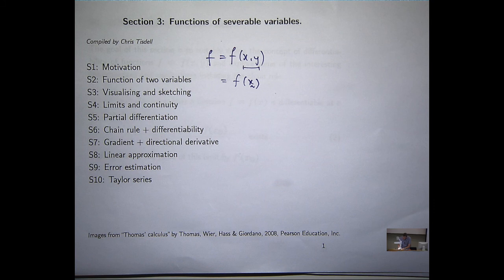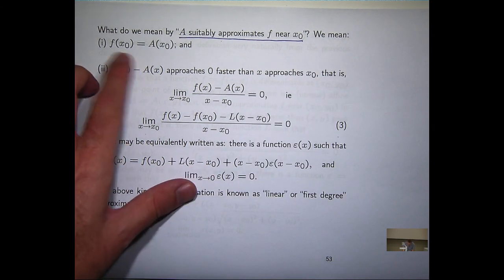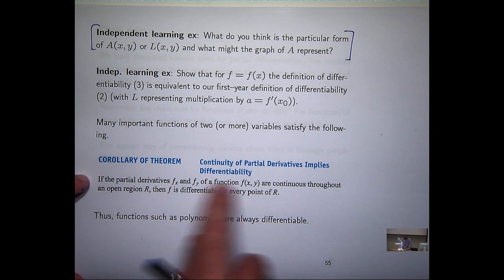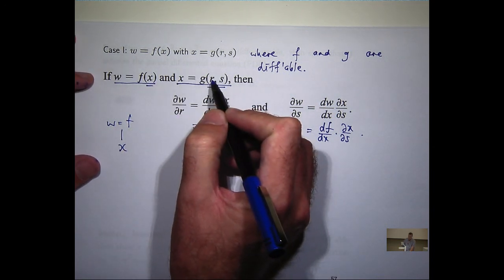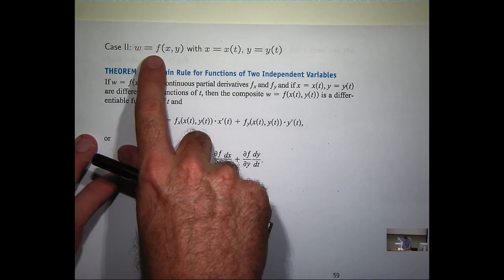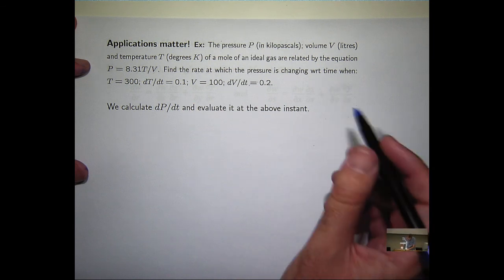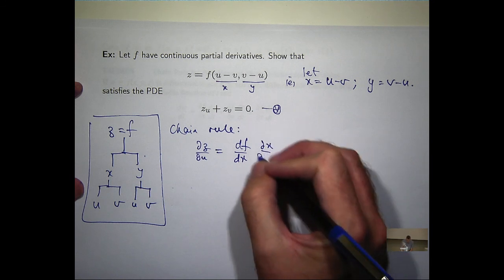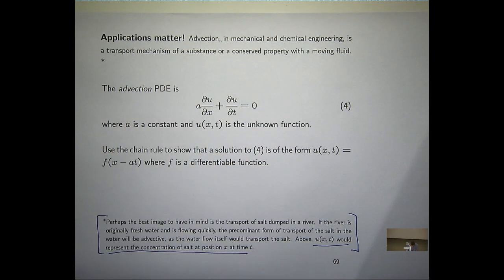Chain rule and the ideal gas law example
Simple example involving the ideal gas law and how to compute rates of change using the chain rule